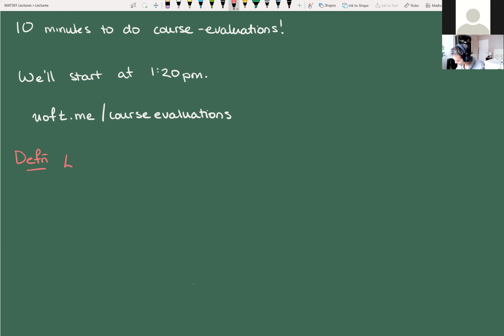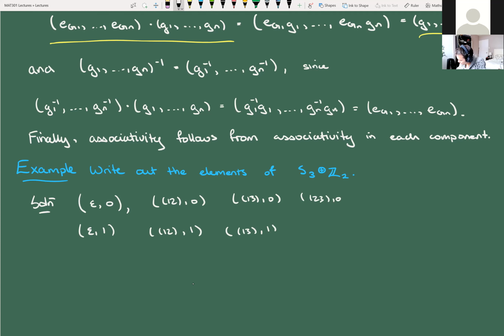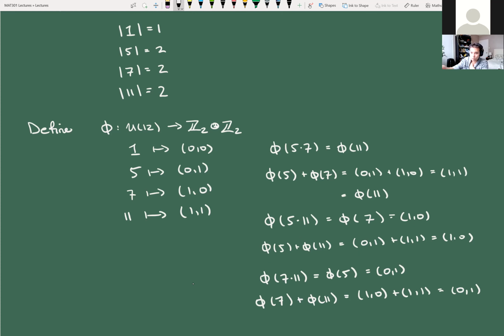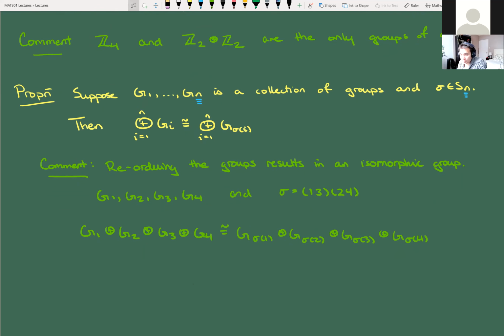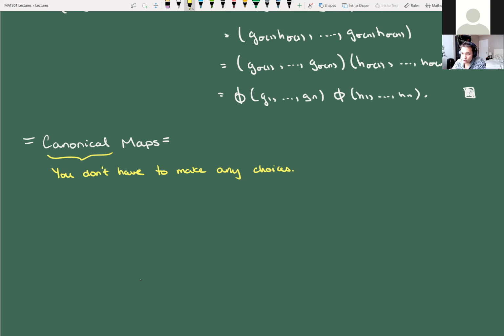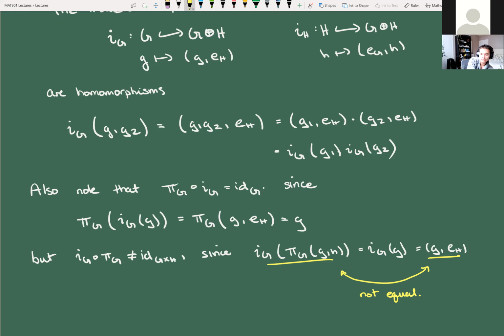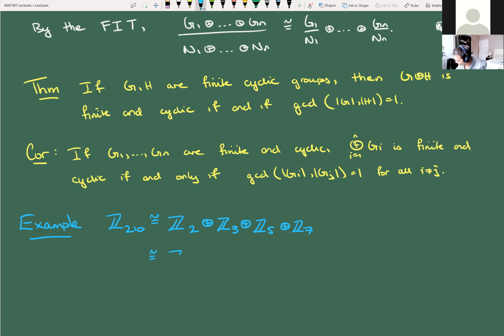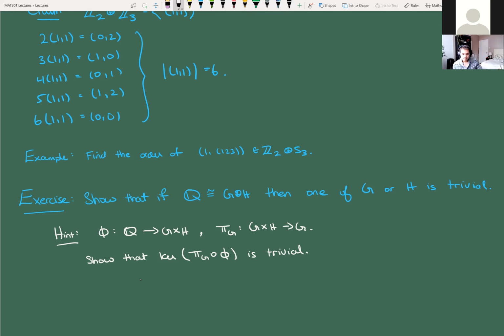MAT301 - November 29, 2021